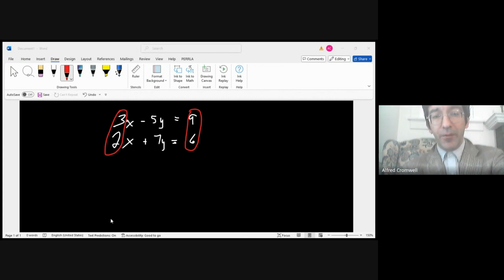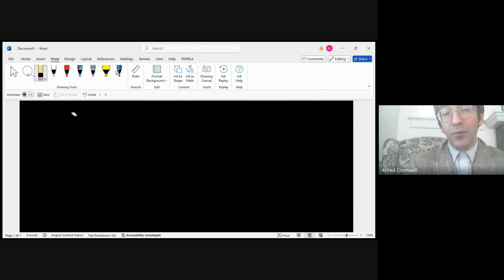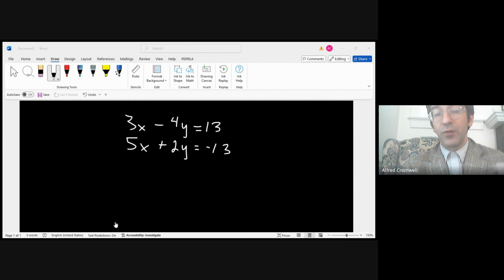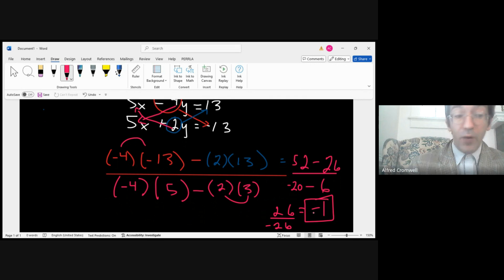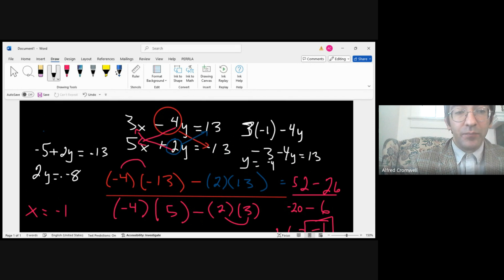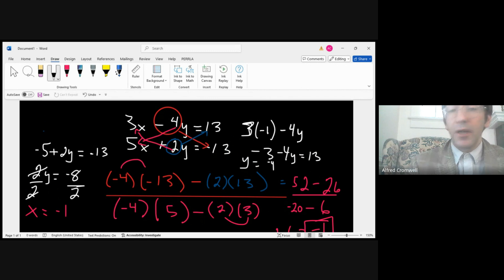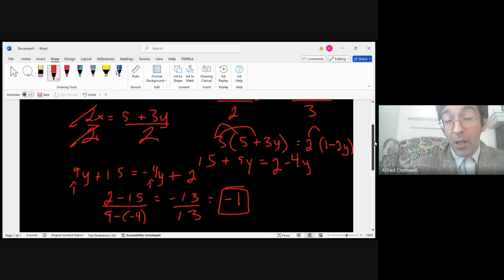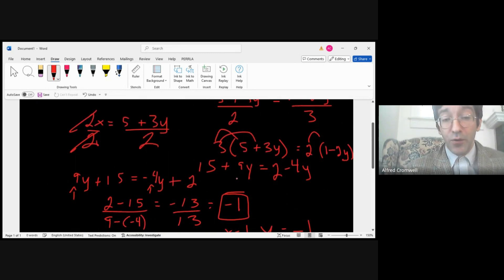Solve Systems of Equations in Seconds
3 methods to quickly solve linear systems of equations in 2 variables.